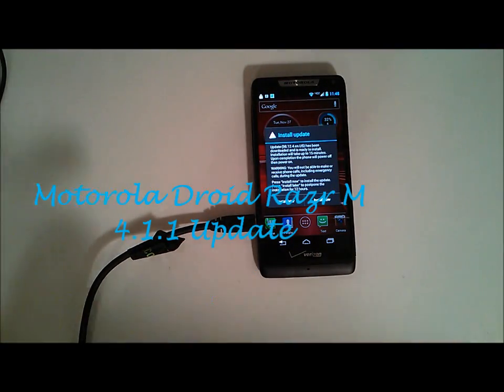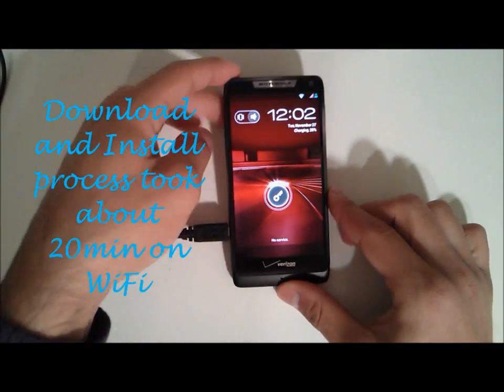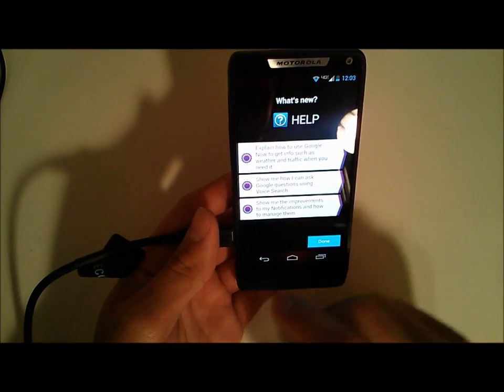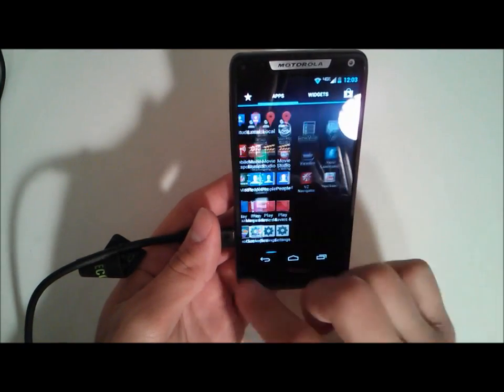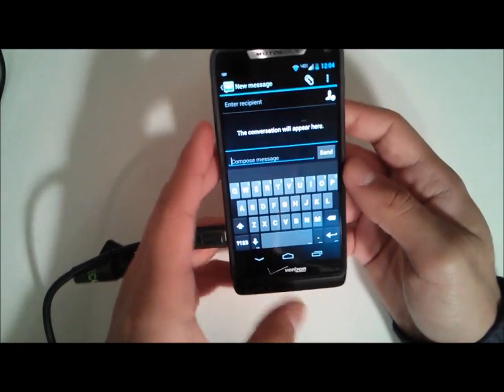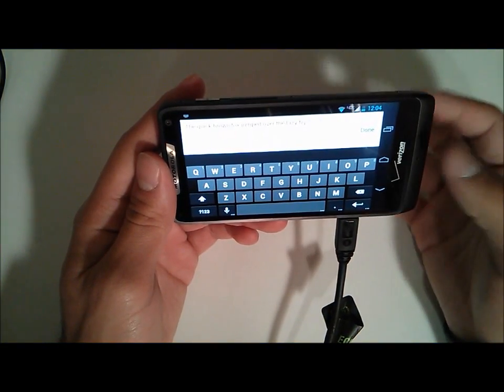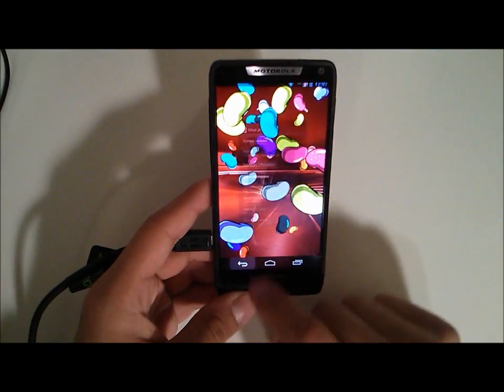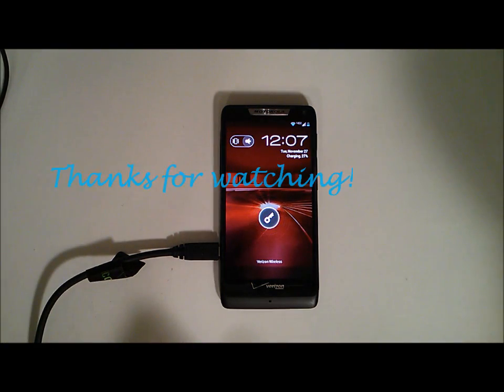Motorola Droid Razr M Android 4.1.1 Update & Installation (Official Jelly Bean OTA)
Here is the Android 4.1.1 (aka Jellybean) update for the Motorola Droid Razr M.
This update adds many performance improvements such as Project Butter & Google Now.

Specs:

• Chipset: Dual-Core 1.5GHz (Snapdragon)

• Operating System: Android 4.0.4/Android 4.1.1

• Network: Verizon -- 3G/4G LTE 700 MHz

• Display: 4.3" qHD (540×960) Super AMOLED Advanced

• Memory: 8 GB w/ expandable memory

• RAM: 1 GB

• Camera: 8.0MP rear 1080p HD / 0.3MP HD front

• Battery: 2000mAh

• Size: (122 x 61 x 8.3 mm)

• Weight: 126g

• Other: NFC